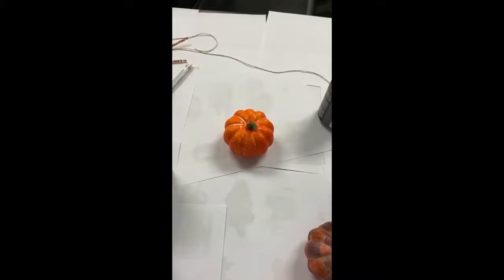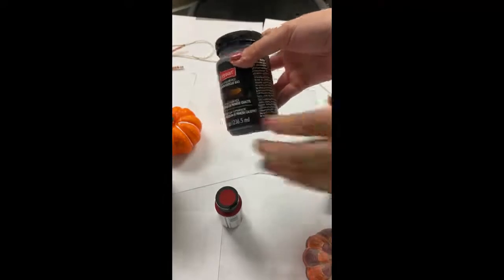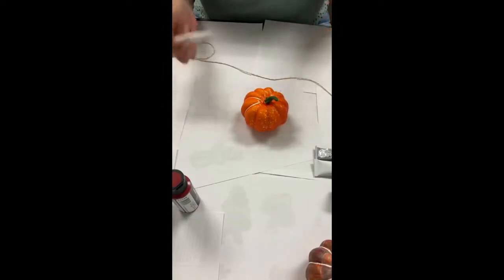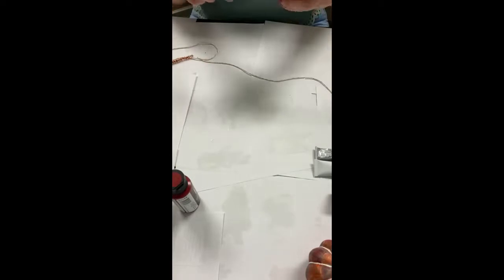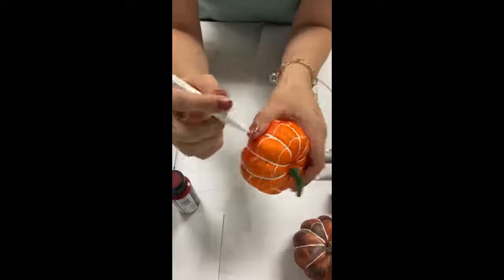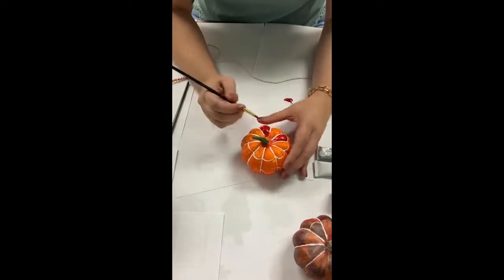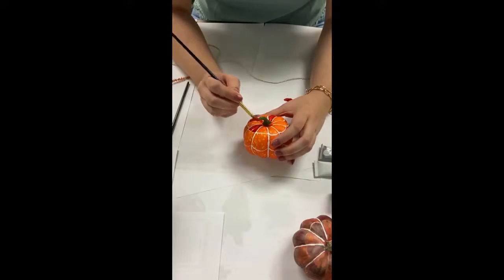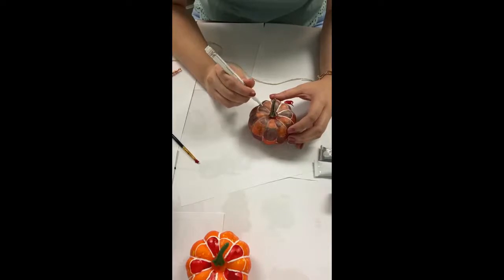Talented Tuesday: Checkered Pumpkins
Join Admaryz in creating beautiful antique checkered pumpkins for your fall decor! Also, in getting tips on how to display them on your decor crates. Enjoy!